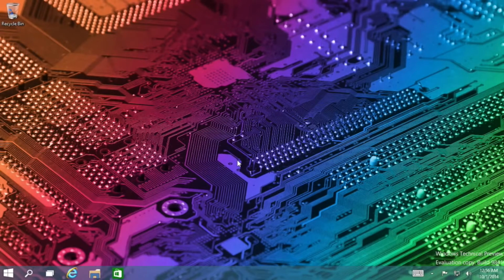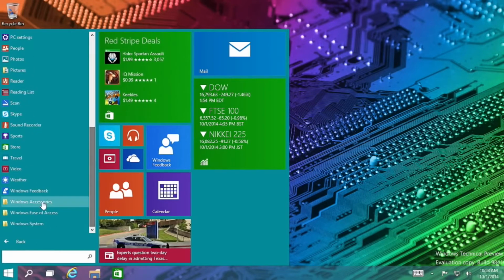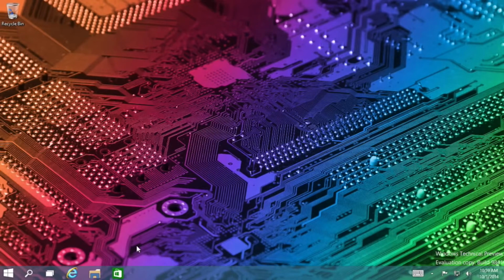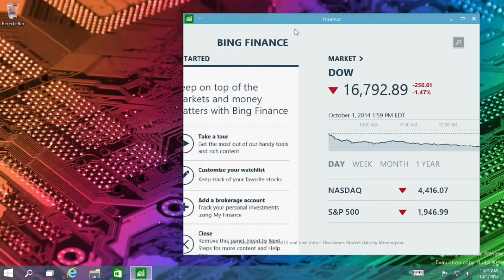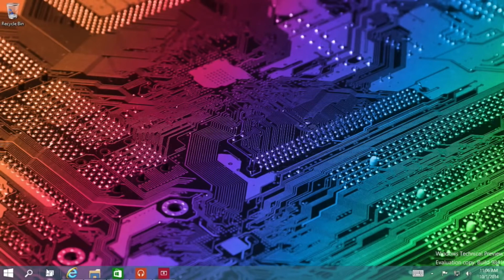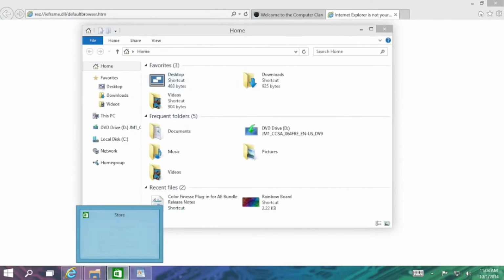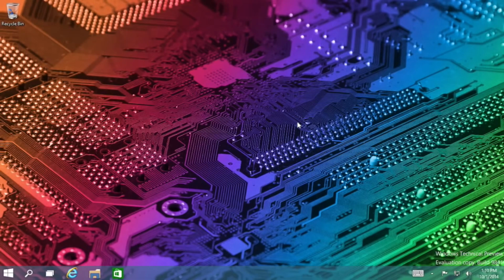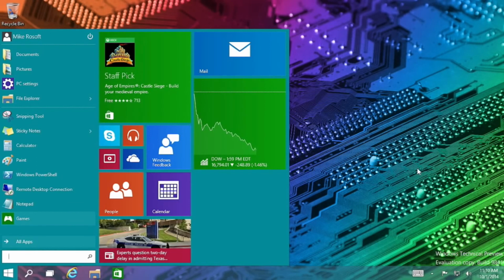Review Windows 10 Technical Preview